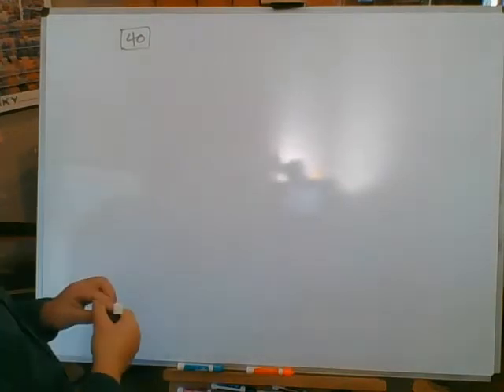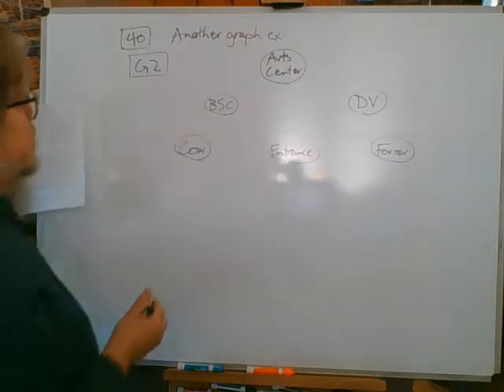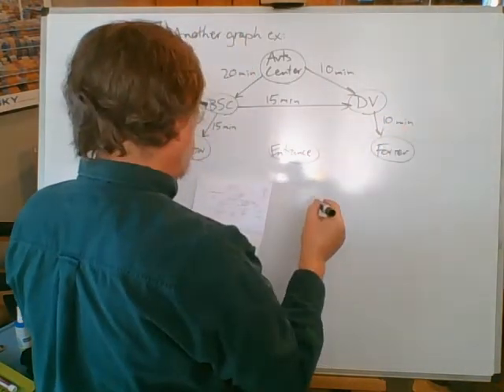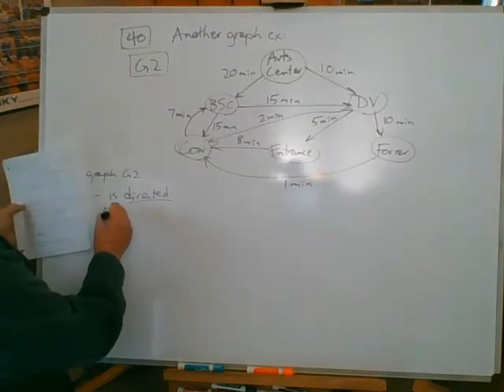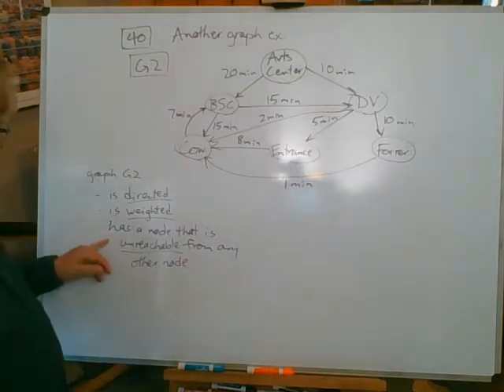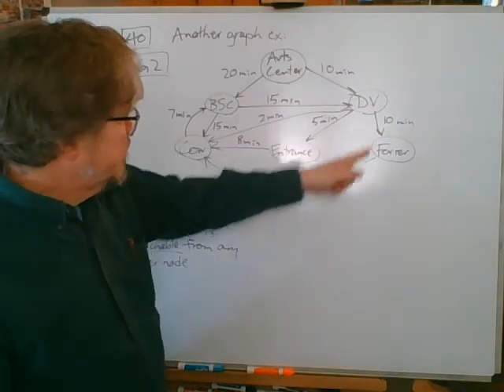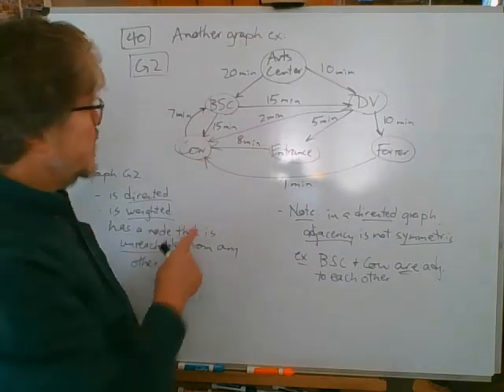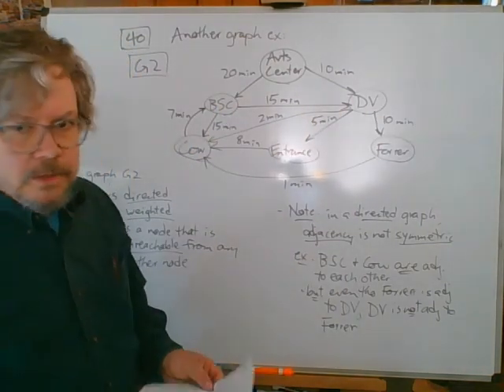CS 2444 040: Directed, Weighted Graphs